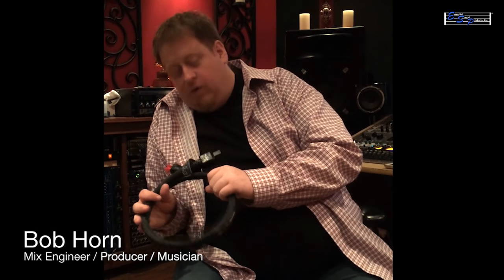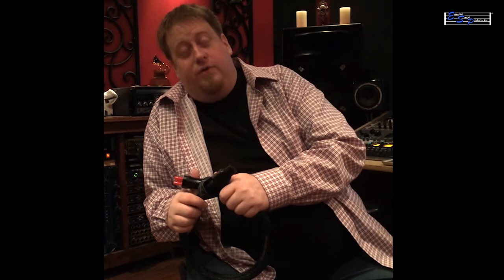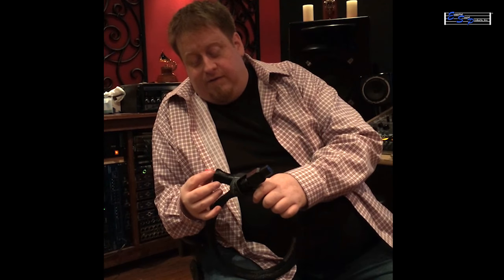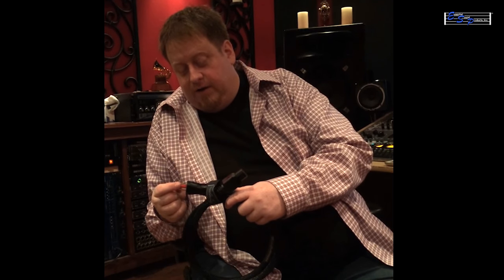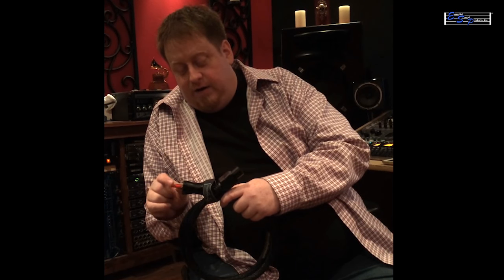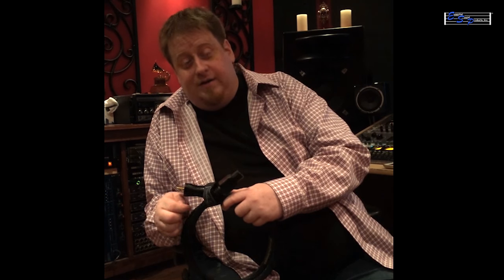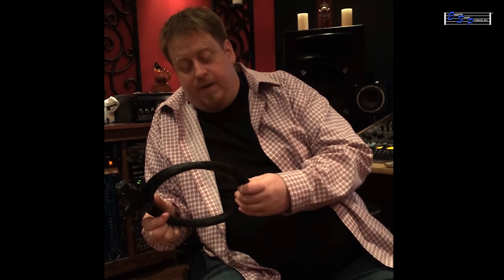Bob Horn: Using MusicCord Power Cables With Recording Studio Gear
MusicCord-PRO Power Cord

Recording Mix Engineer and producer Bob Horn tells what he heard when listening to MusicCord-PRO and MusicCord-PRO ES power cords with his MAC recording computer (DAW) running Pro Tools   and D to A converters (I/O audio interface).  Bob describes the effect as “opening up the sound”, making the sound bigger.  MusicCord power cords by Essential Sound Products improves recording quality by eliminating distortions, making the sound clearer, smoother and more dynamic.

For more artist and pro-audio professionals’ comments about using MusicCord, please visit our YouTube channel

Learn more about our high-performance audio ac power cords and accessories by visiting our